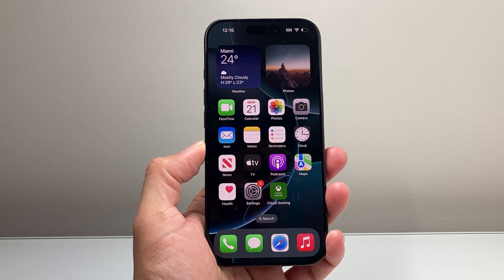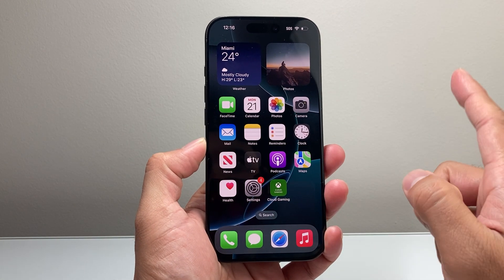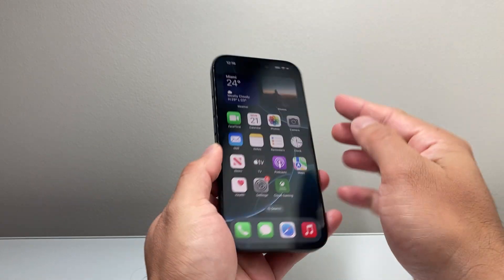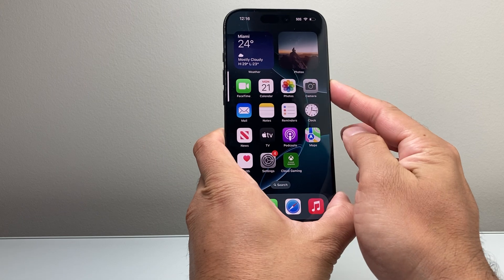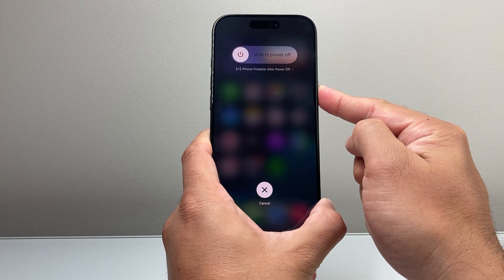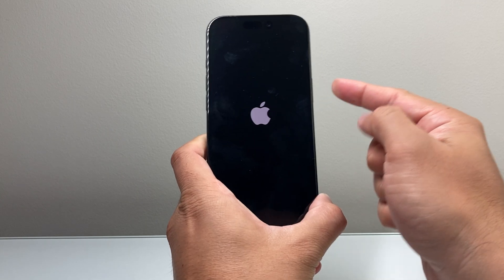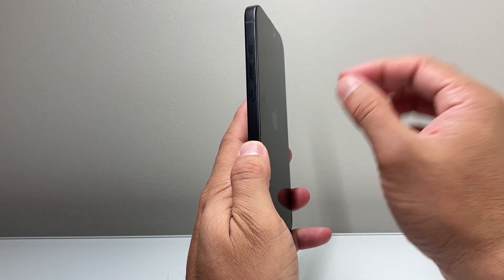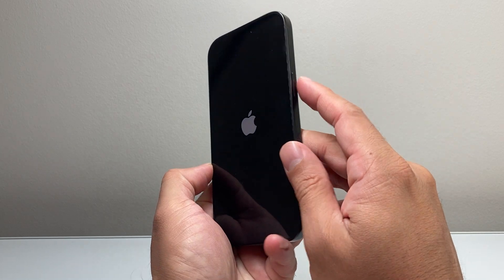How To Fix iPhone Stuck on Notification Canceled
If your iPhone is stuck on Notification Canceled, you can follow these steps to fix it!